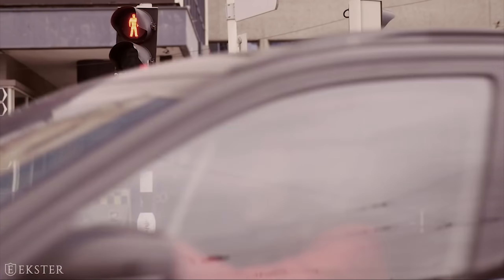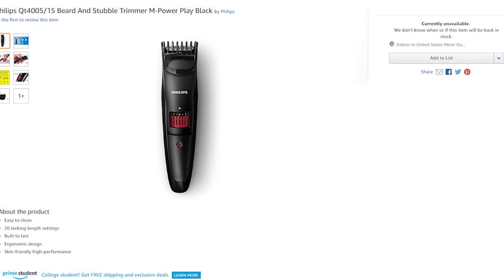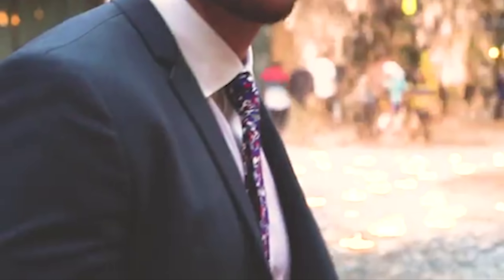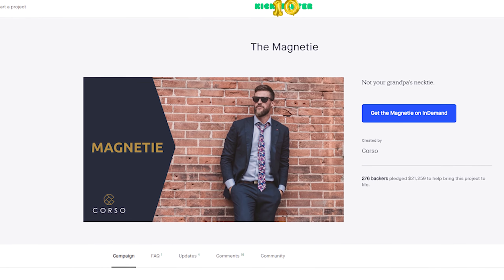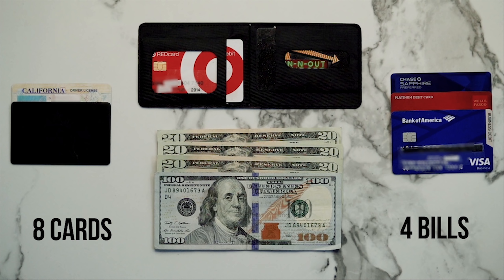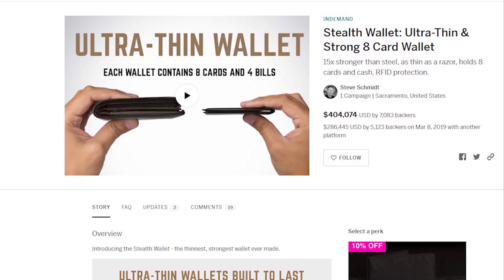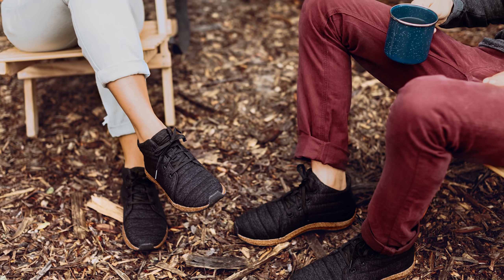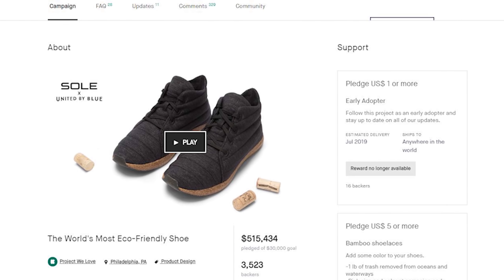Top 10 Coolest Gadgets Every Man Should Have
Top 10 coolest gadgets for man, that you should have, to make your life more convenient and joyful.

1. Garmin MARQ Driver 14:01​

2. FowardX Ovis  12:29​

3. OptiShokz 10:55​

4. Sole Eco-Friendly Shoe 09:38​

5. Consortium x Saintly 08:14​

6. Skyborne: iTravel Wallet 06:48​

7. Foreo LUNA 2 05:17​

8. Airo Stealth Wallet 04:04​

9. Corso Magnetie 02:32​

10. Philips Beard Trimmer 00:41​
2. goo.gl/uQigLh